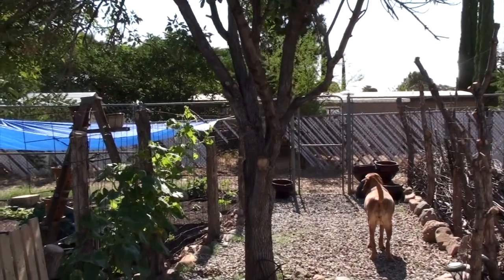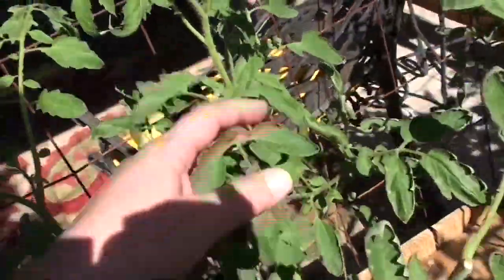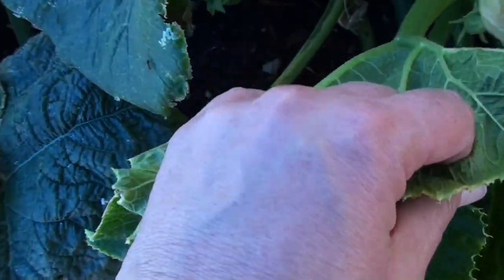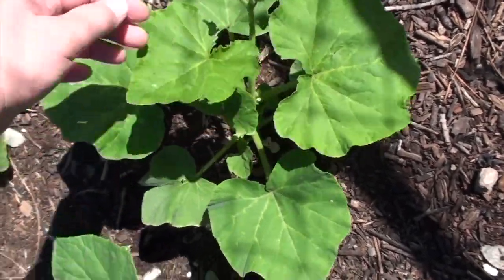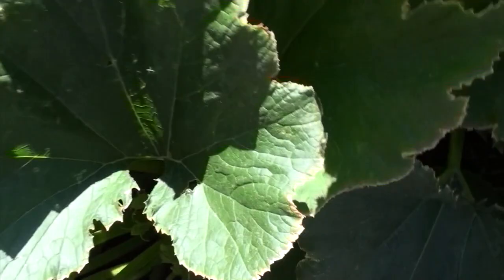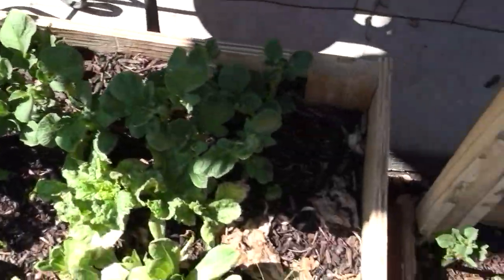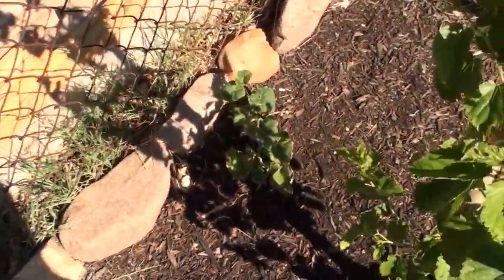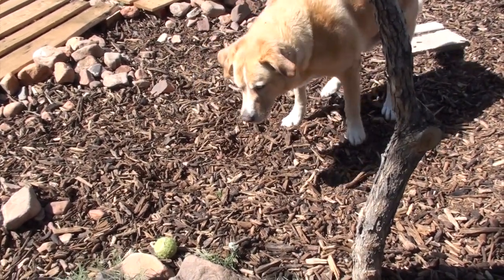Monday Update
This video is about Monday Update